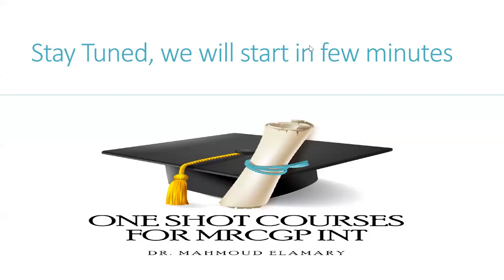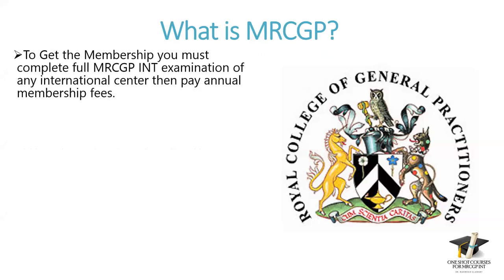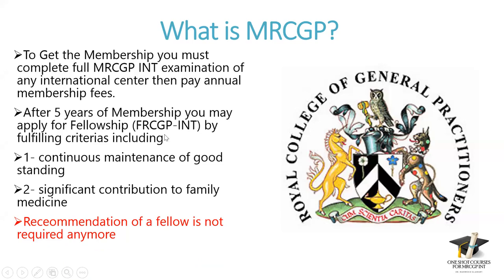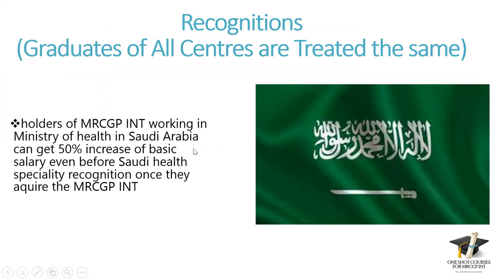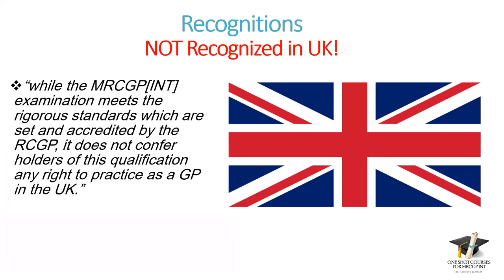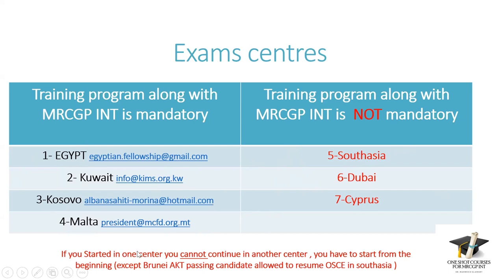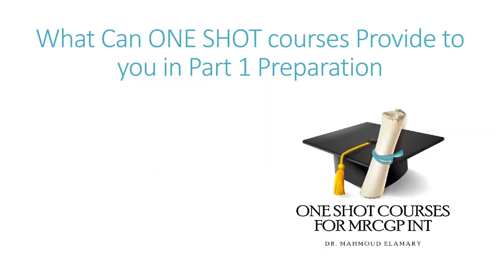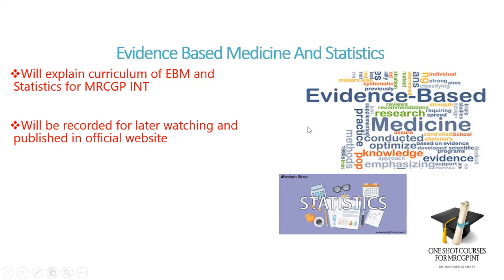MRCGP INTERNATIONAL AKT and OSCE CSA Orientation Lecture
(sorry for any disturbing ads, To watch without ads download it from YouTube mobile App) All What you need to know about MRCGP INTERNATIONAL South Asia , Dubai, Cyprus ; Benefits, recognitions, centers, exams, fees, how to prepare for the exams, how to apply, how can I help you passing , to watch more videos oneshotmrcgp.com

This is a 1.5 hour lecture that covers all about MRCGP International

Here are all the headlines covered in the lecture , and you may go to that topic immediately by clicking on the link below it

Timestamps:

0:00 Introduction

2:13  What is MRCGP

5:43  Benefits

7:22  Recognition

17:01 Exams Centers and their illigebilities

32:38 Fees

37:04 How to Prepare for AKT exam

56:27 What can ONE SHOT Courses provide to you in AKT preparation

1:18:10 How to Apply for AKT exam  southasia (in full details)

1:15:44 Rest of centers how to apply

1:07:19 How to Prepare for OSCE exam

1:12:58  What can ONE SHOT Courses provide to you in OSCE preparation

External links mentioned in the lecture